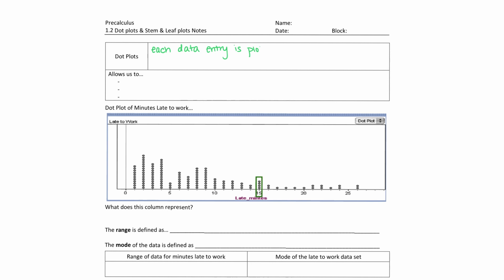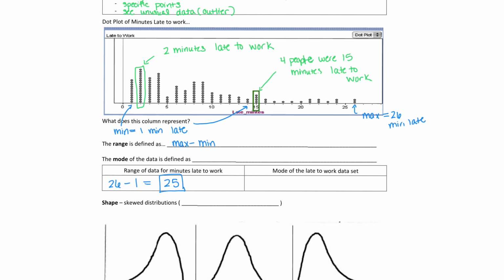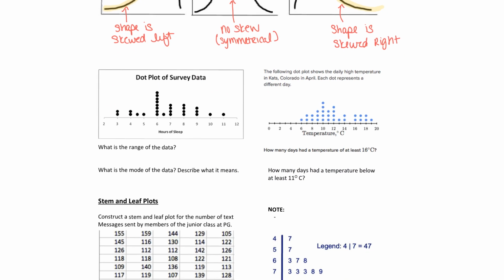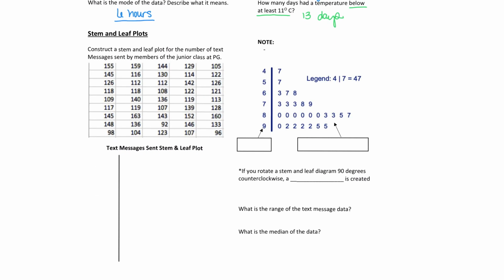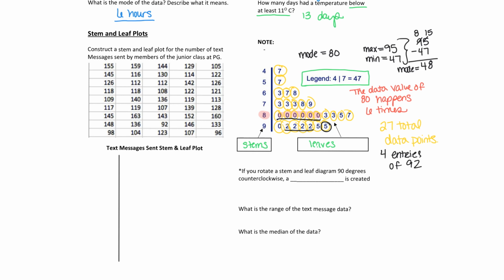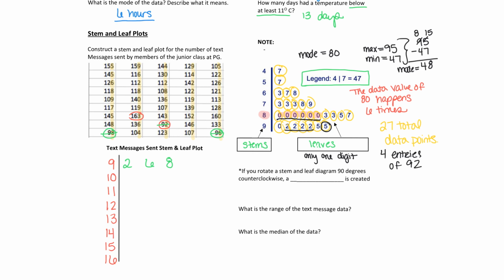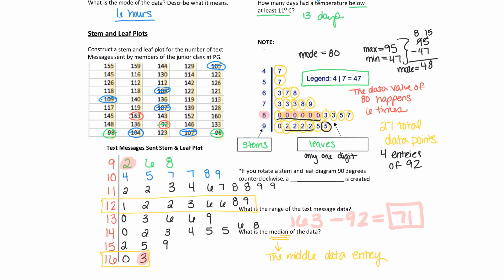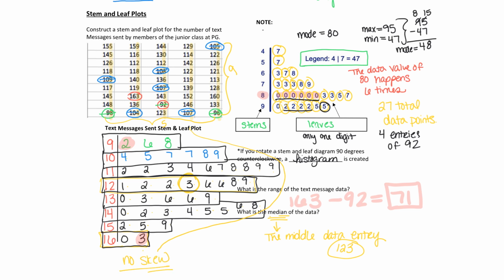LESSON 1.2 DOTPLOTS AND STEMLEAF PLOTS